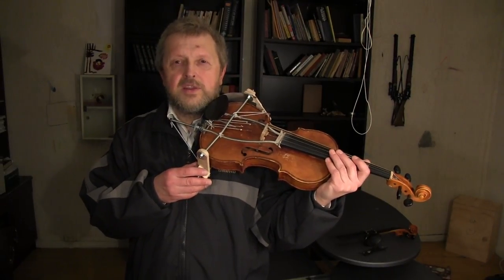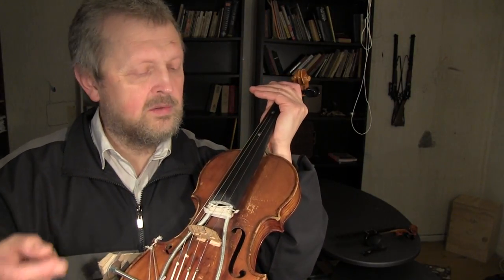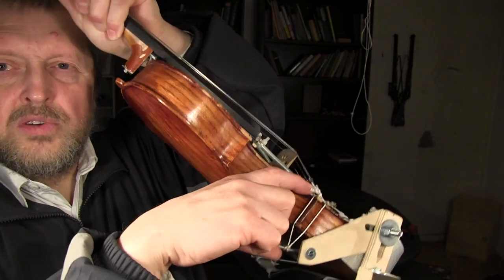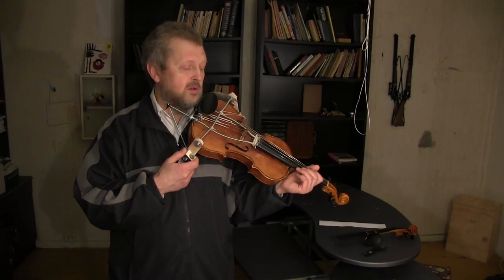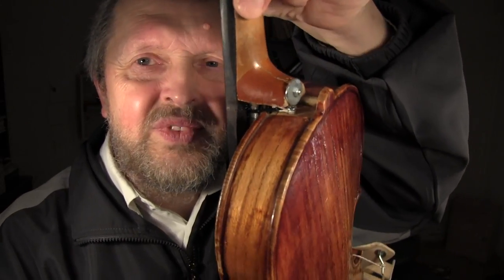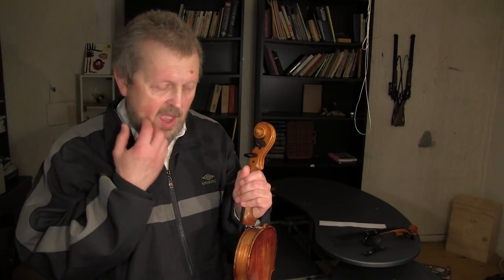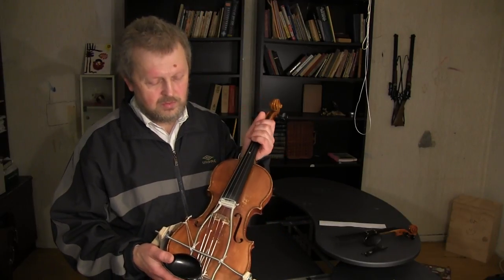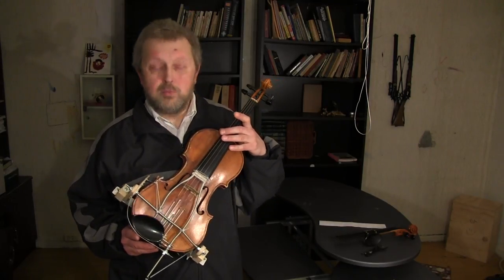Vladimir Pliassov shows the violin of his own invention.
Roughly speaking  with this construction a violin which costs f.ex. $10 000 will sound as a violin which costs $20 000.
    And not just violin. The system can be used with viola, cello, double bass, guitar and so on, that is to say with all musical instruments which have resonance box.
    The construction is invented by Vladimir Jevgenjevich Pliassov (20.03.56).